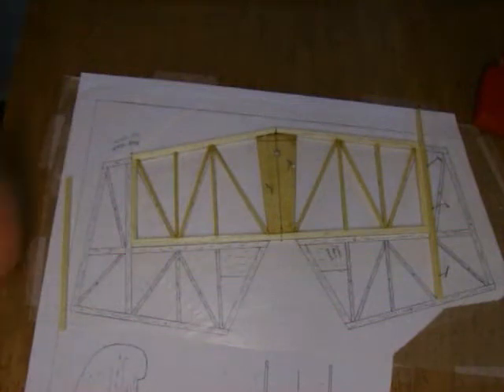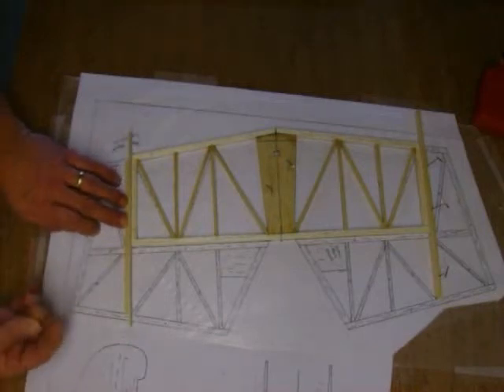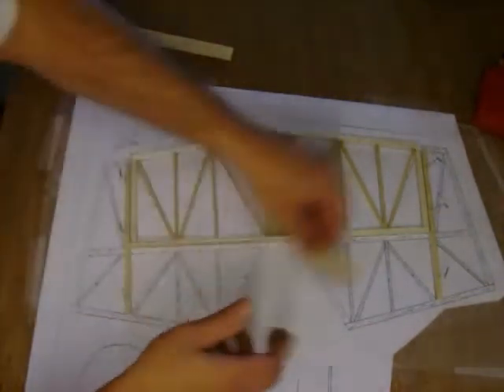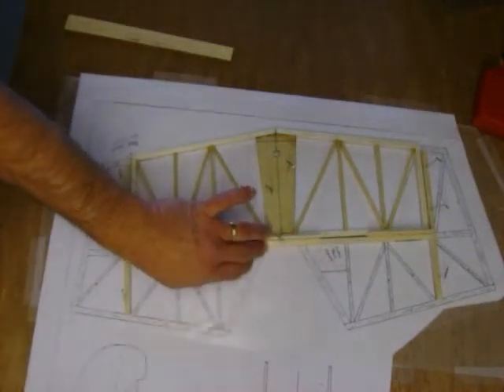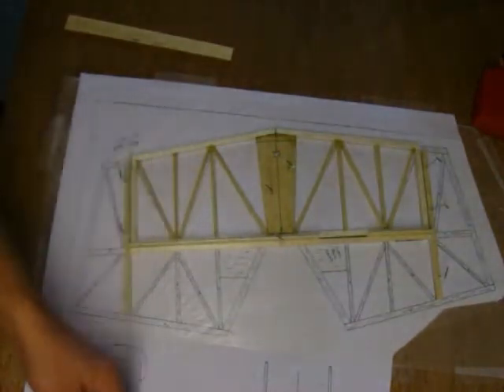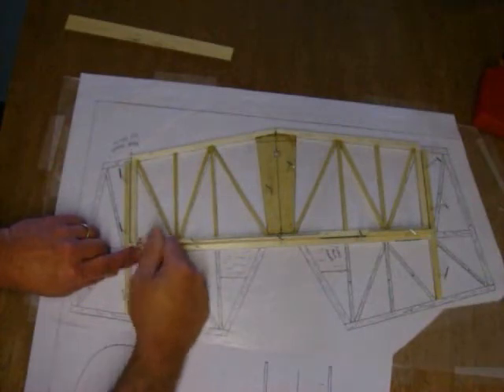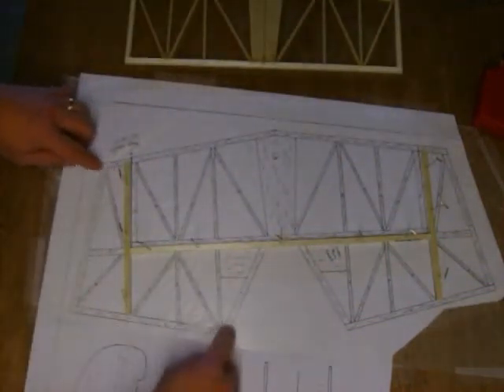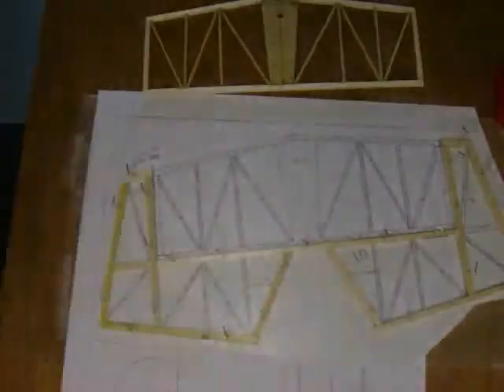Elevator Frame part 1.wmv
Framing the elevator